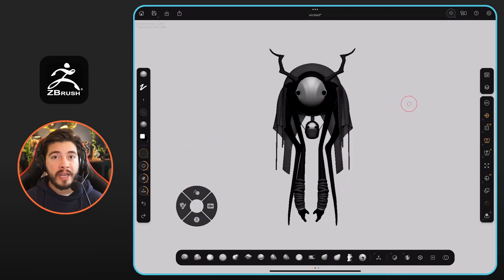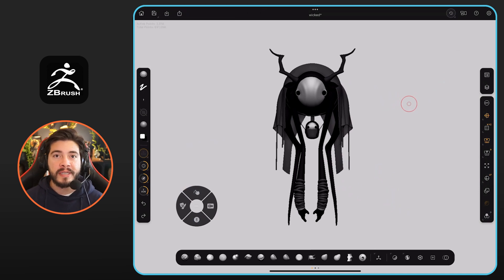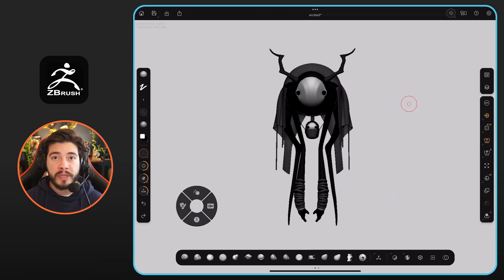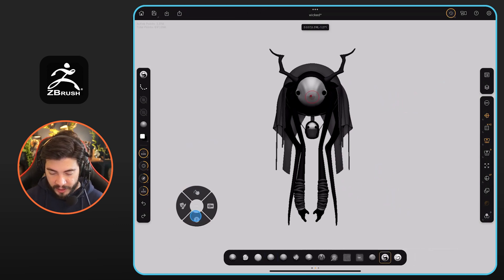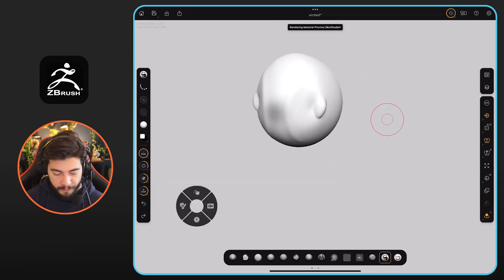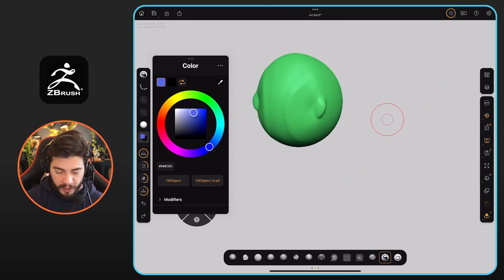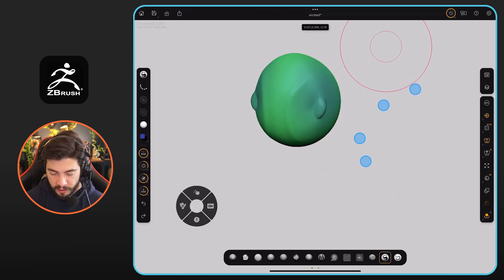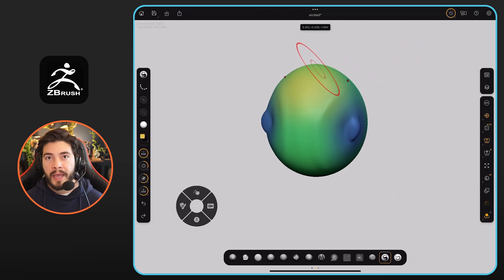ZBrush for ipad quick tips #12 - Working with polypaint!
The answer is YES! you can totally use polypaint in the ZBrush for iPad app and it works great! Here is a quick reference of how to use colours in the iPad version of ZBrush

Here is a reference for the character I build in the ZBrush for iPad and everything is painted with polypaint in the iPad